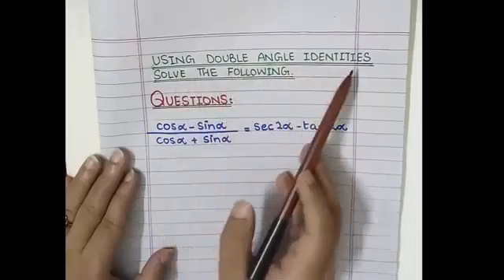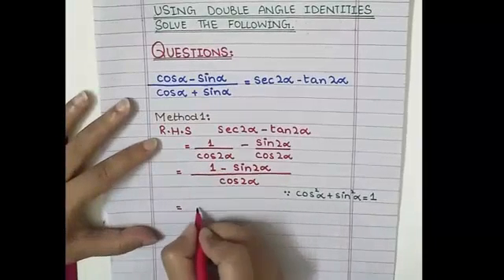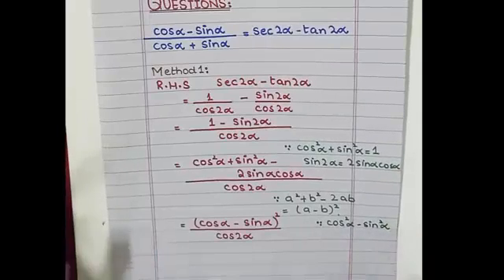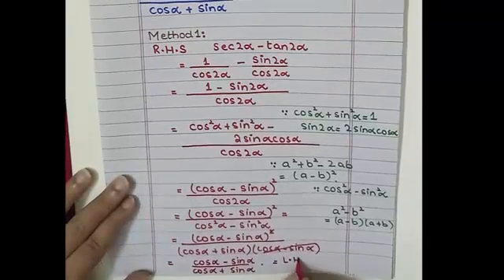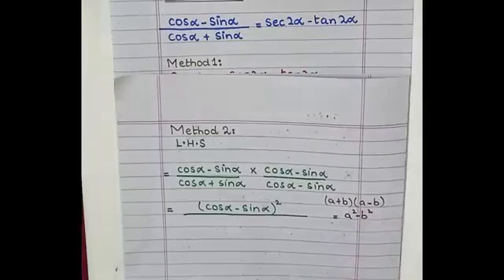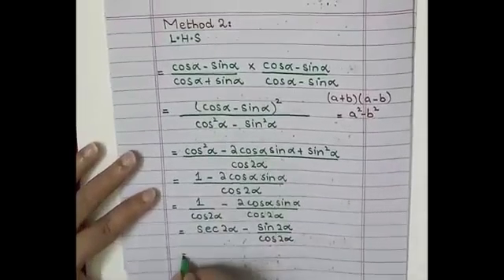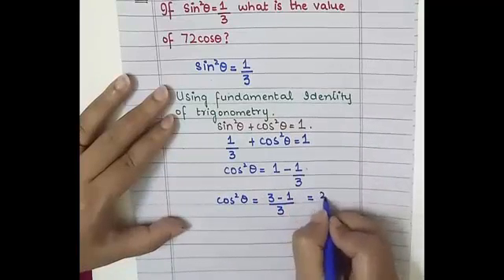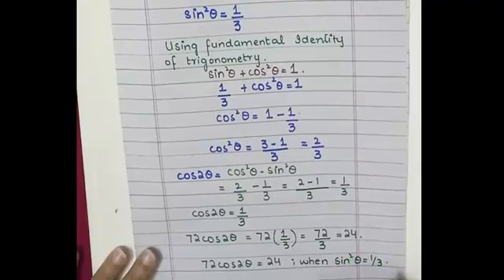Solve double angle identities question | trigonometry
WELCOME TO MATHS SOCIETY, in this lecture you'll learn how to solve questions related to double angle identities.
Hopefully its helpful for you.